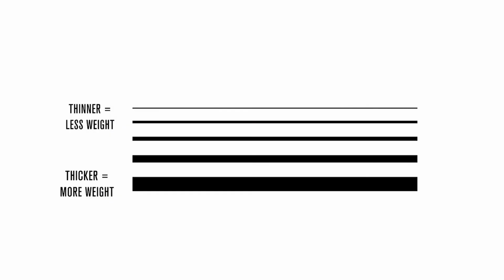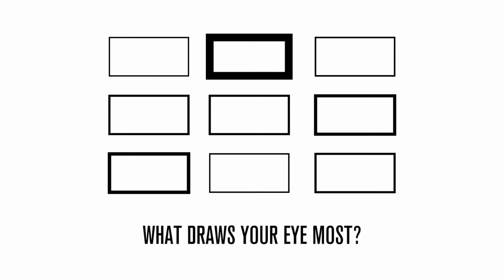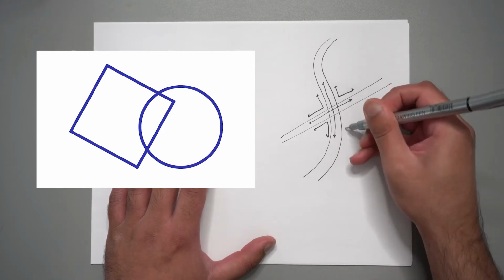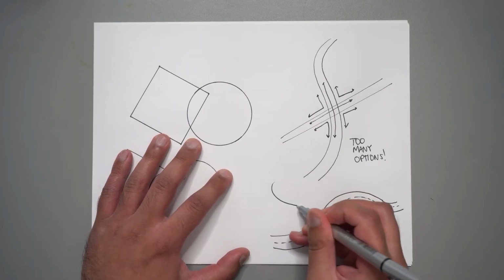Drawabox Lesson 1: Line Weight and Overlaps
This video is part of the Drawabox course, which explores the core fundamentals of drawing. You can find all the free lessons

00:00 Intro
00:28 What is line weight
00:55 Using line weight to clarify overlaps
02:08 How lines can be interpreted
02:36 Thinking of lines as roads
03:32 Examples